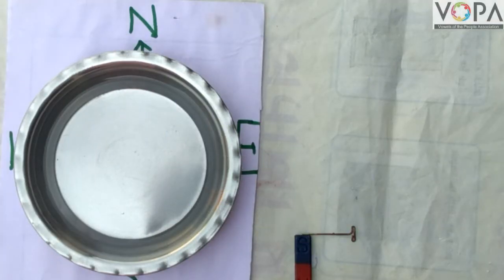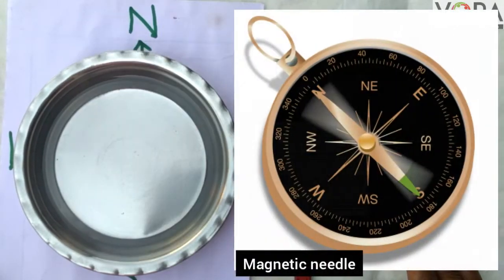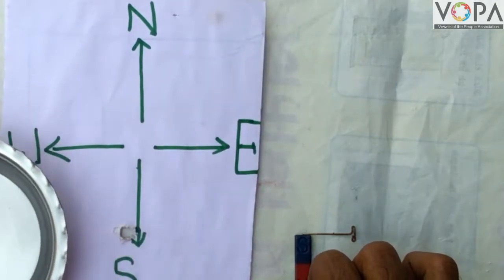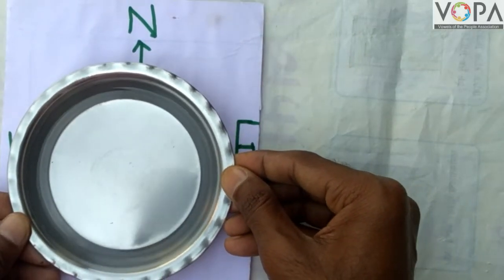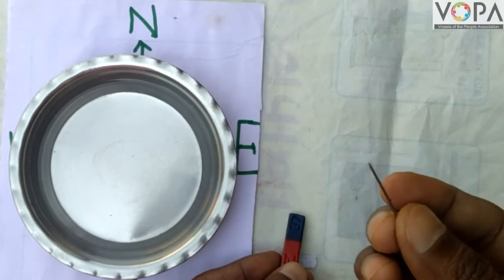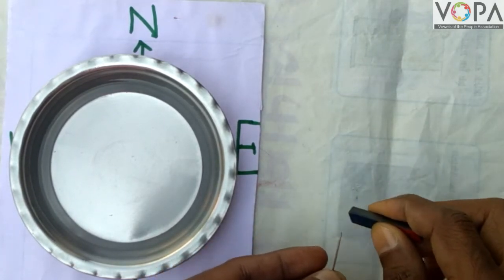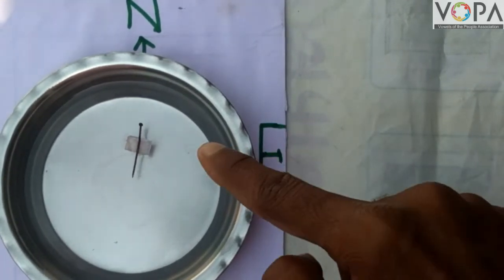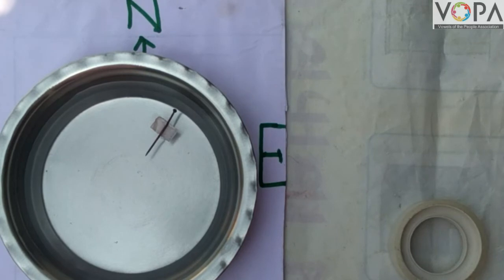7th | Science | Chap 19 | Properties of a Magnetic Field introduction | Needle | V3 | V-School